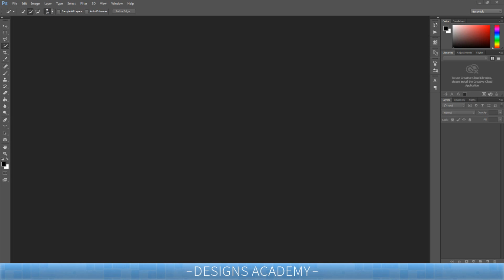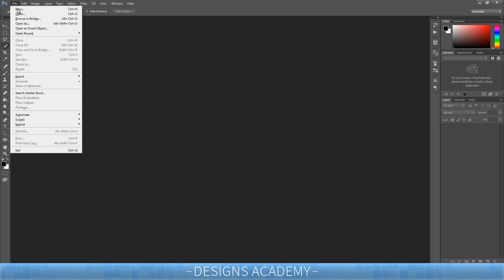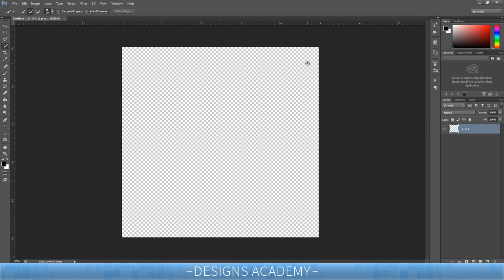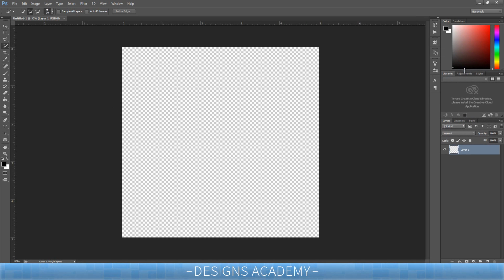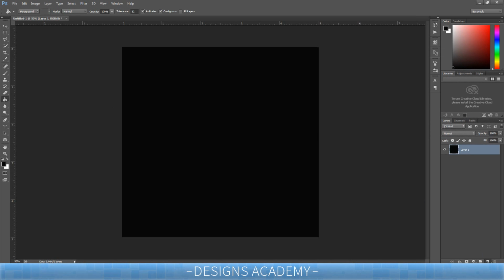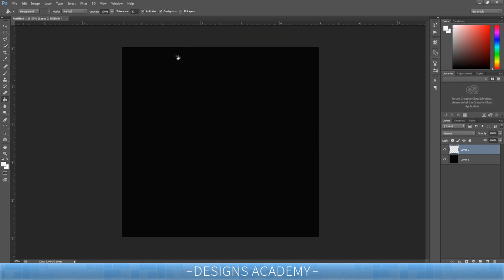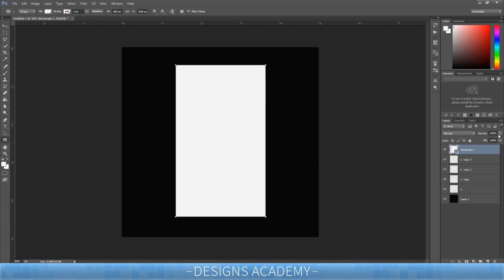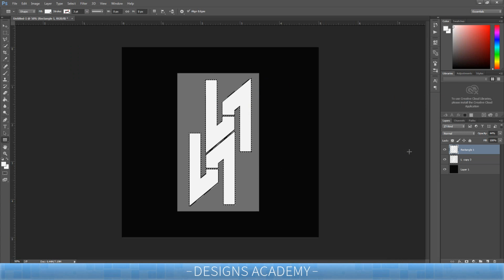Making a Logo with a Font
(\__/) vvvvvvvvvvvvvvvvvvvvvvvvvvvvvvvvvvvvvvvvvvvvvv
(+'.'+) OPEN THE DESCRIPTION FOR EXTRA FEATURES!

* Hayden *
Skype: hayden6588

* Jadeon *
Skype: boomfireproductions

* Nick *
Skype: nick.sixx1

* Zac *
Skype: itisvito

Nick: (pending)